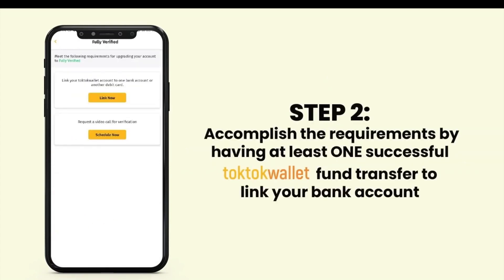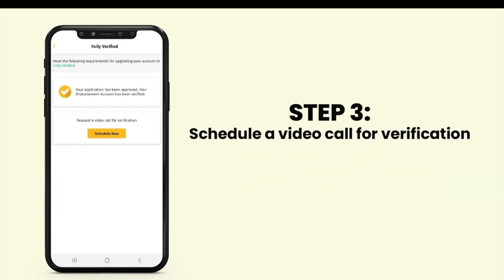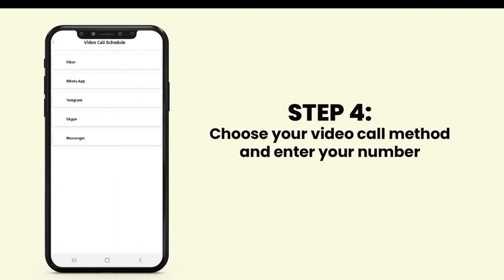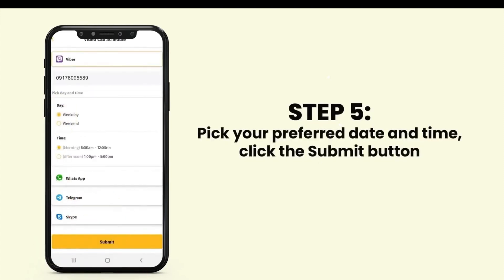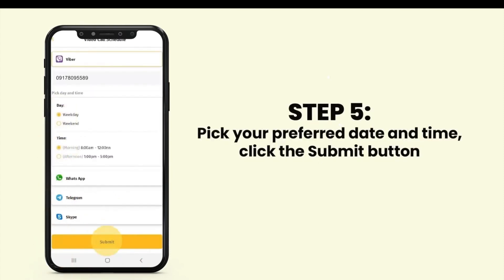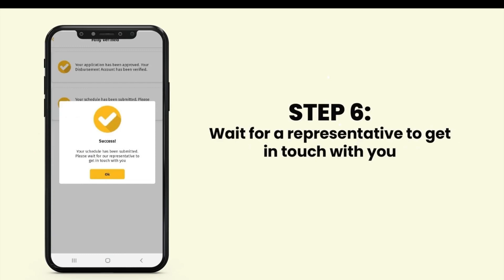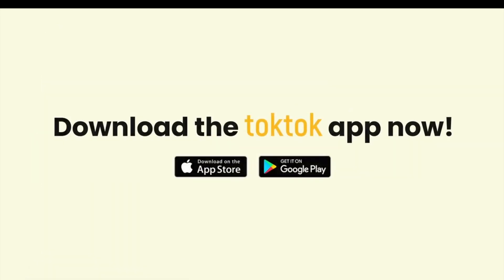How To Upgrade your Toktok Wallet to fully Verified Account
This channel is about my life here in the UK. I aim to document not only the important events of my life but the ordinary days and things i love doing. I am also up for giving anyone the advise and help if need be. FYI I came from Cebu, Philippines and married my husband who's from here and we have 3 pretty daughters and have been living here for nearly 15 years now this coming June of 2021. I had a quite exciting life here thanks to my ever supportive husband. I'd like to share those happenings to those who are in the same path as I am as I know it wasn't easy being in this kind of marriage as there is the language, different culture/ beliefs, age gap and among others that creates a big hindrance in growing as a couple but with COMPROMISE and value for why you're in it in the first place and not for the wrong reasons there is no doubt it can work. I am here as I believe I am ready to inspire others and also be informed that it is not that scary at all. Above all, we need to enjoy life and not to get life too serious or you'll miss out the good stuff it offers you. Have a great day loves!